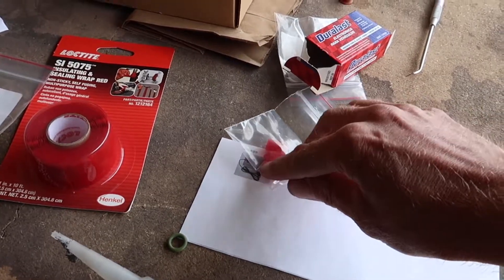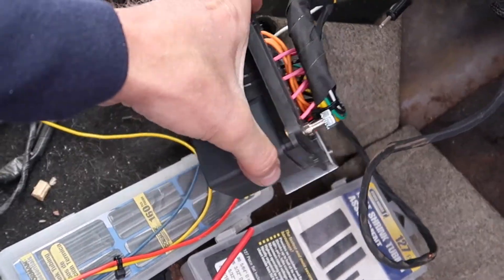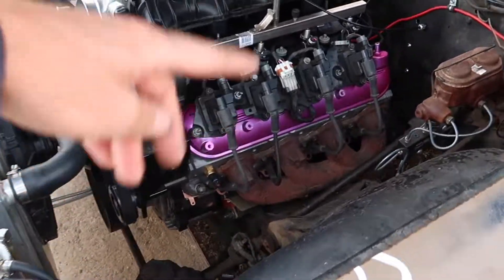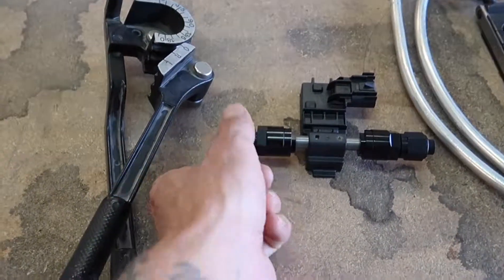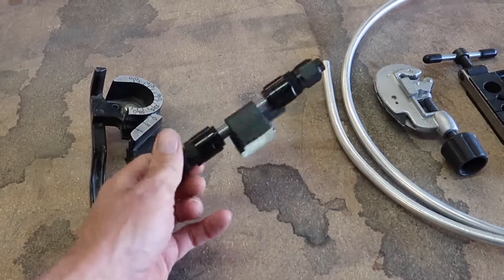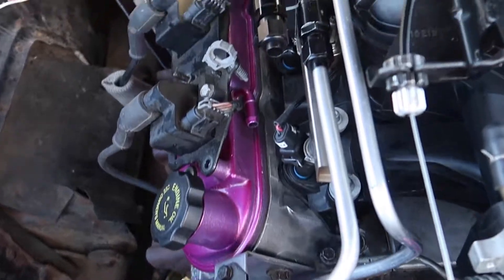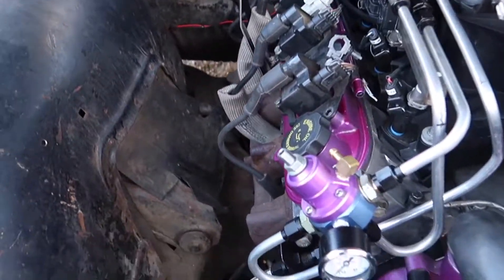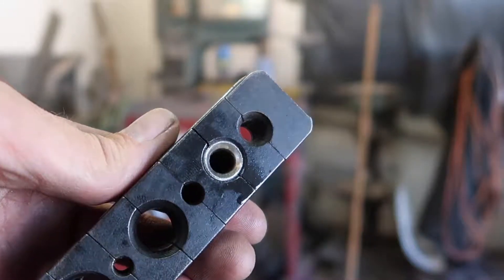Finishing Up The Chevy LS 5.3 Swap With An E85 conversion DTV EP8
In this episode I get the Maliboom running with the new heads, computer, harness, injectors, and intake. After its running I finally find a content sensor so I re-do a few hard lines to plumb in the sensor!
Its almost dyno time! Im excited. Time to finish up the Chevy LS 5.3 Swap With An E85 conversion!